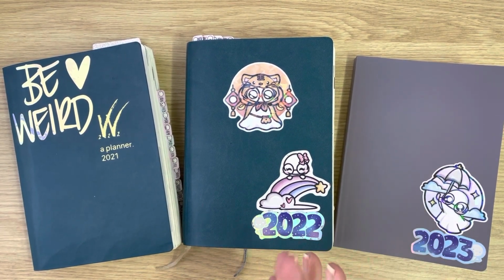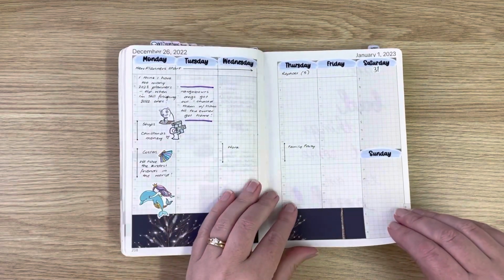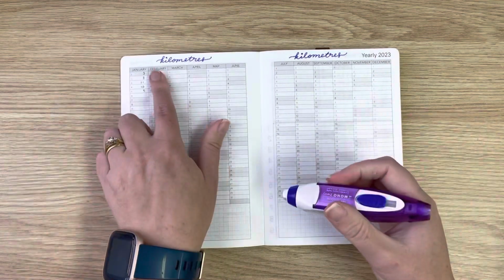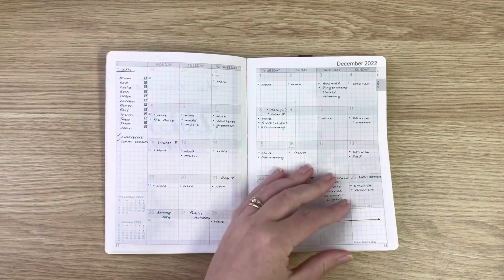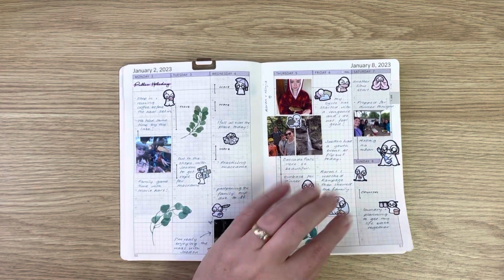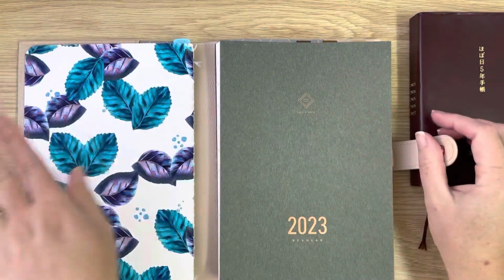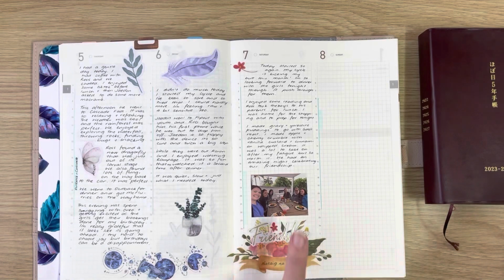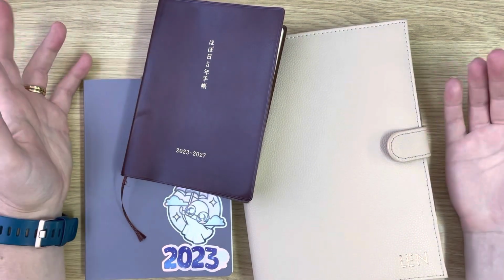Starting my 2023 planners!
Now that I’ve been in my Wonderland222, Take A Note and Hobonichi 5 year for a week (or 2), I thought I would give you all a look at how it’s going! Happy New Year and happy planning!